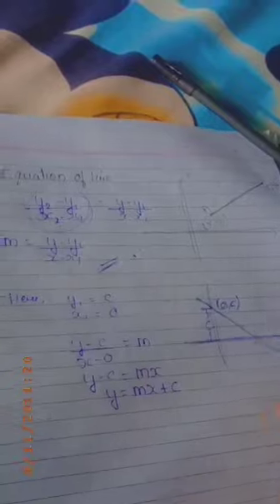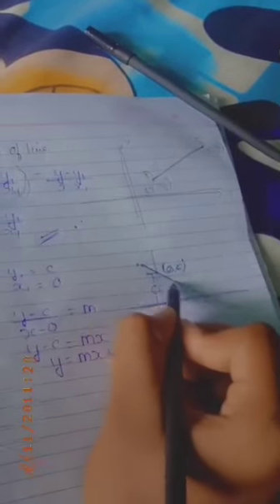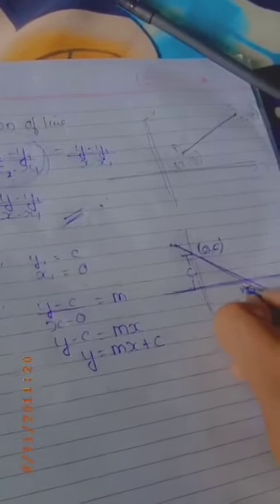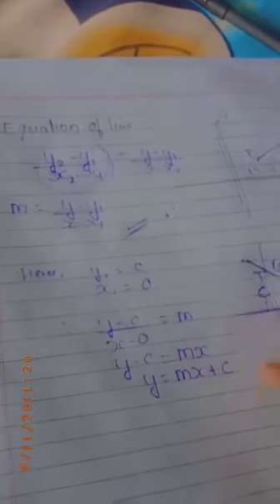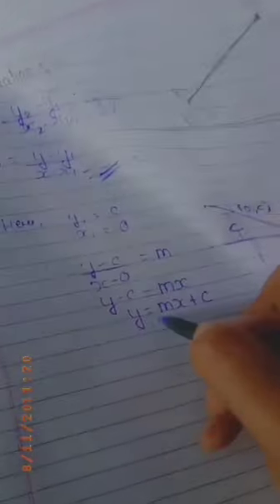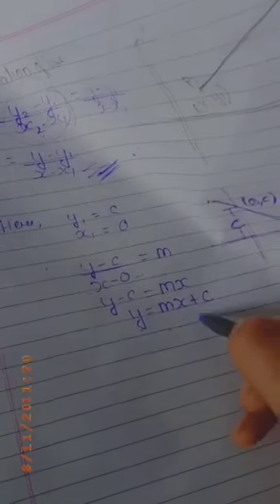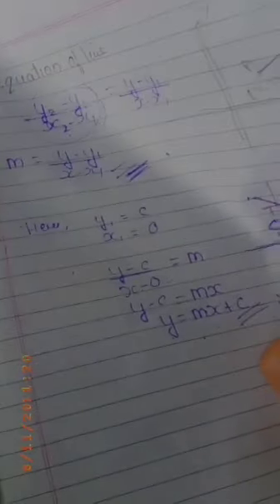Riya GWP Bokaro